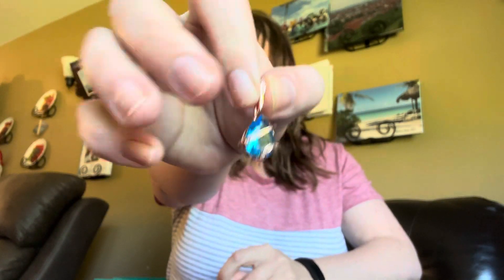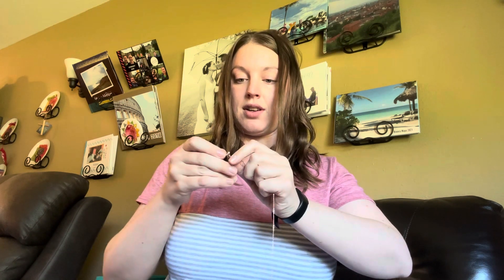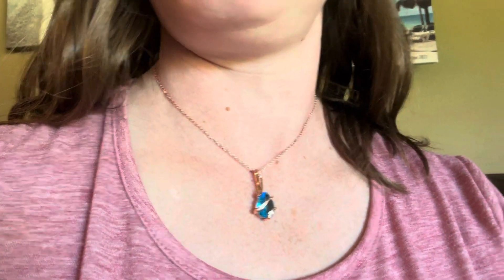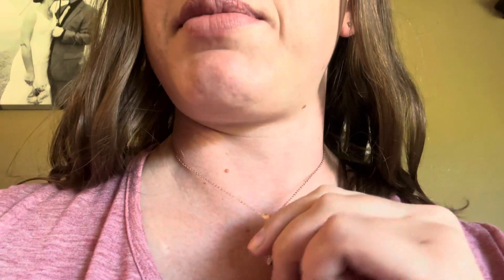Otuoart Forever Flower Box and necklace review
This is a neat jewelry box with forever flowers that stay in bloom. The inside is velvet and contains a lovely sapphire looking necklace with rose gold color chain. Comfortable to wear. The box slides open and close easily. Clasp is slightly tougher to open but likely only because it is new. Great gift for mom for Valentine’s Day.